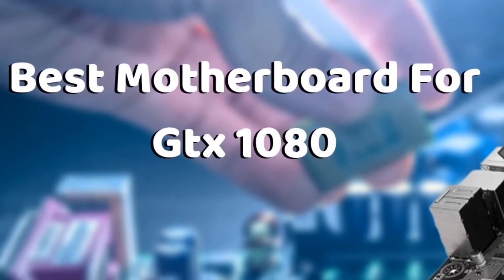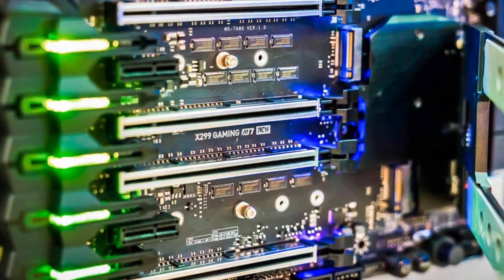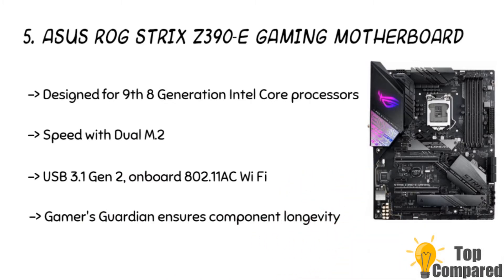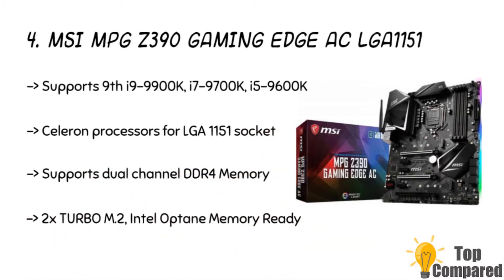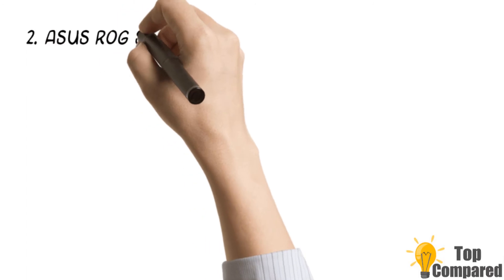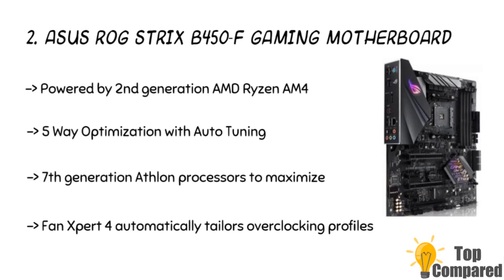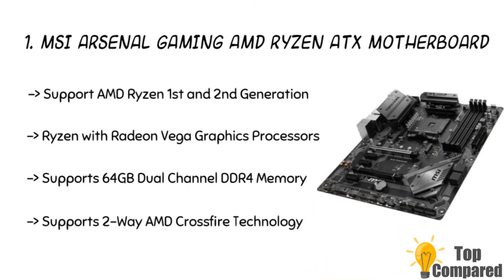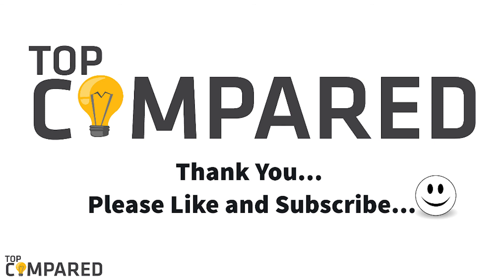Best Motherboard For Gtx 1080 - Top Picks of 2021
Here are the reviews of the top five motherboards for the NVIDIA GTX 1080.
Our Top Pick on Amazon (Amazon Link)

Good Luck!

Top compared Best Motherboard For Gtx 1080 are:

1. MSI Arsenal Gaming AMD Ryzen ATX Motherboard
2. ASUS ROG Strix B450-F Gaming Motherboard
3. ASUS Prime B450M-A/CSM AMD Ryzen 2
4. MSI MPG Z390 Gaming Edge AC LGA1151
5. ASUS ROG Strix Z390-E Gaming Motherboard